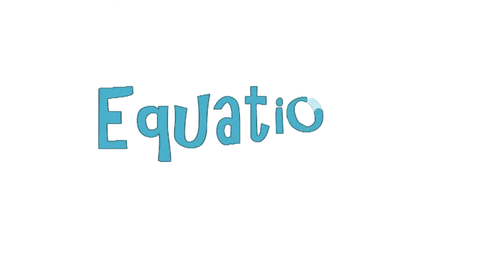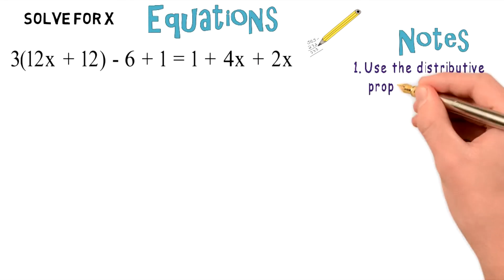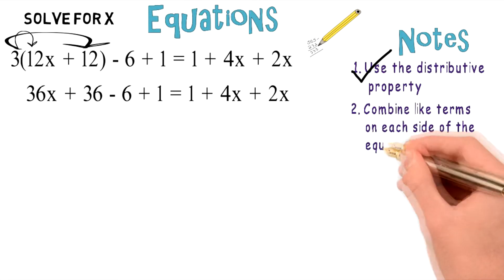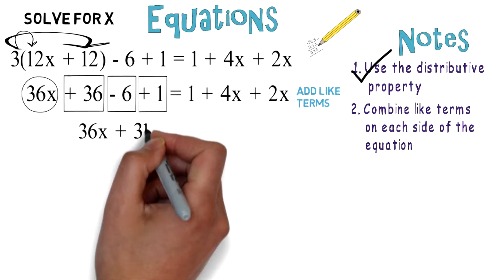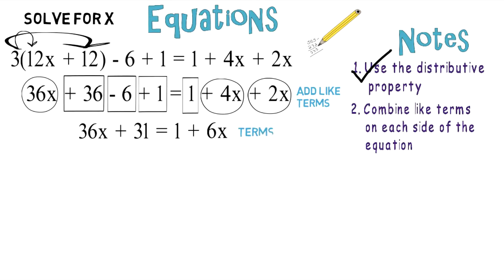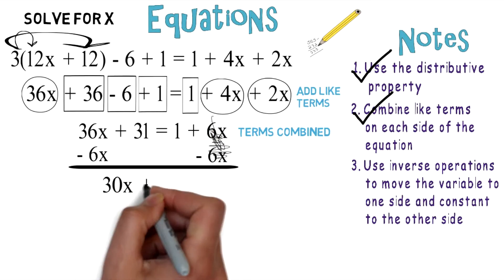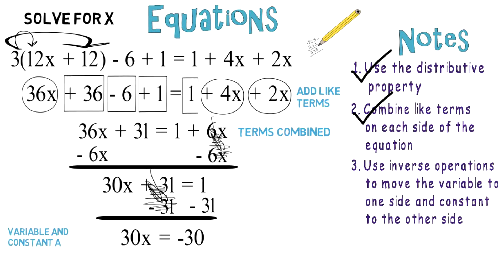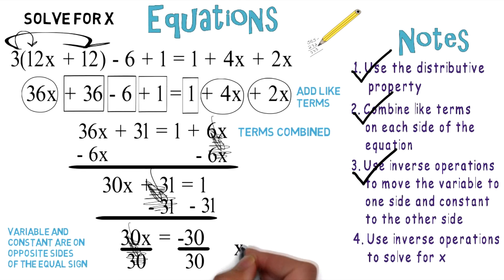Equations with Distributive Property: Algebra Animations